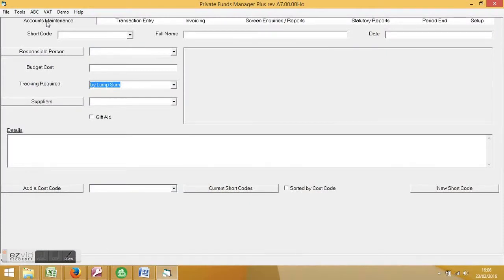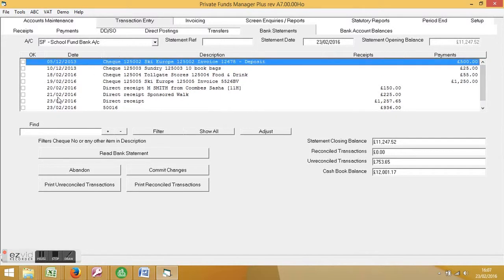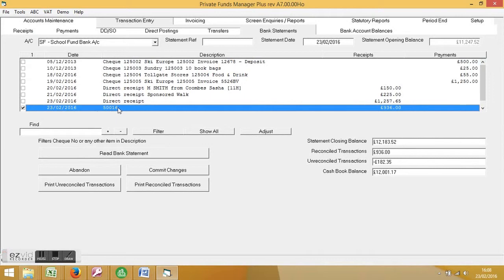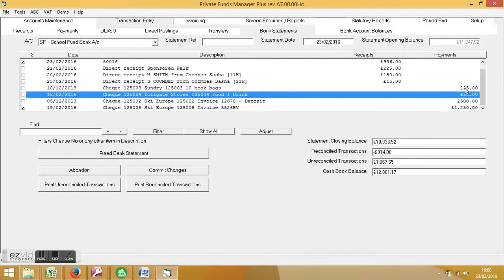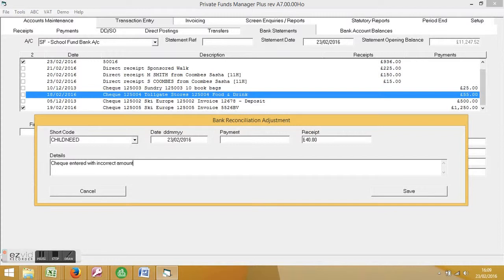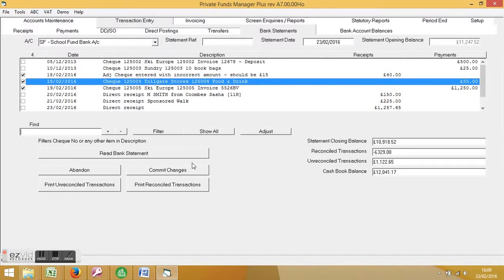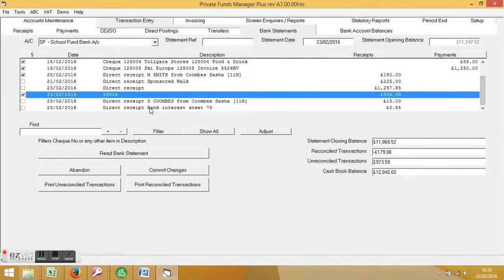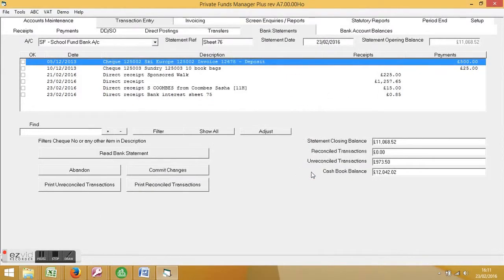PFM How To - Bank Reconciliation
PFM How To video - how to reconcile the bank, making adjustments, location items, entering missing items.